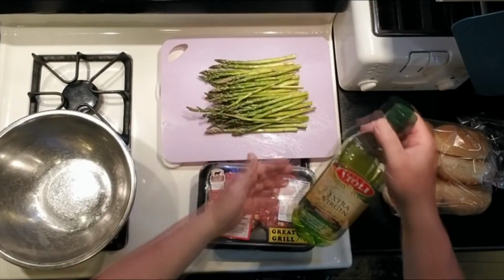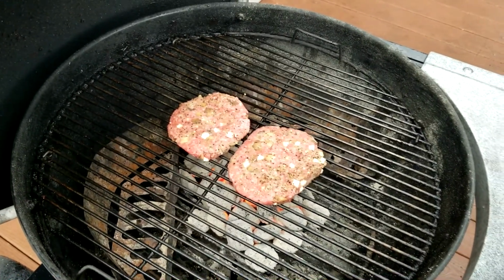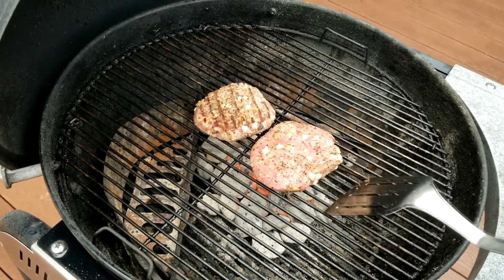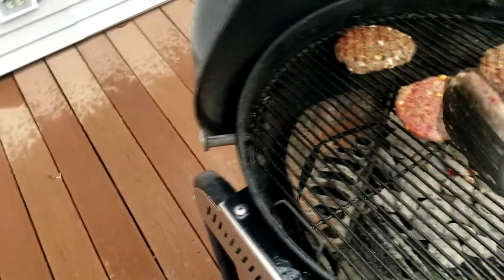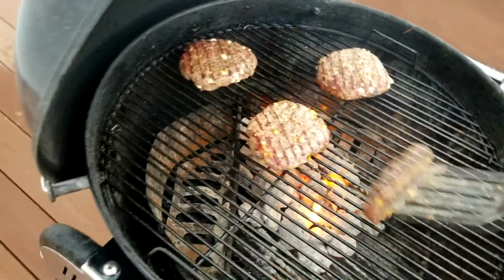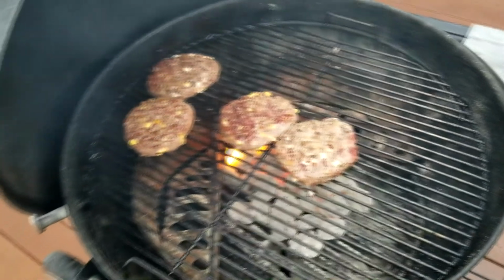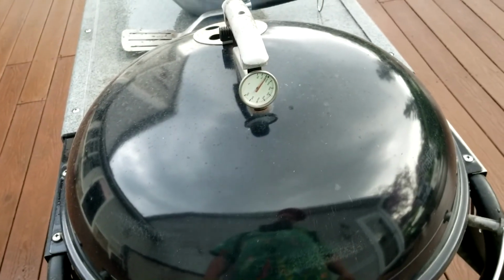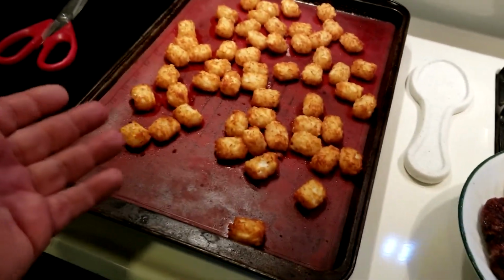Funguy The Entertainer Cooks Brisket Burgers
Funguy The Entertainer not only has the cooking show, he also entertains for you through many different forums ranging from being the co-host of the YouTube Show "What Happened To The World Today" being Santa Claus, the Easter Bunny and other costume performances to an advice video as "The Reverend Scott Thomas". There are also videos of weddings, party bus trips, dances and other things that are interesting to post. And for you gamers out there, I have posted some of my "How To" videos for leveling characters in the MMORPG "Lineage II"